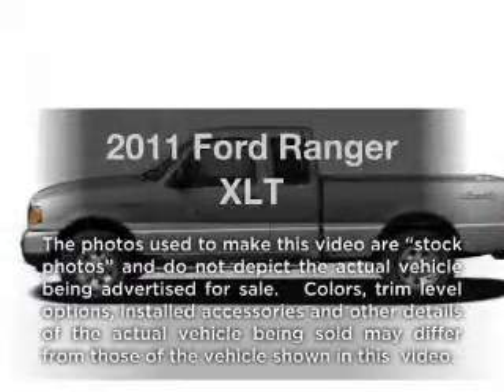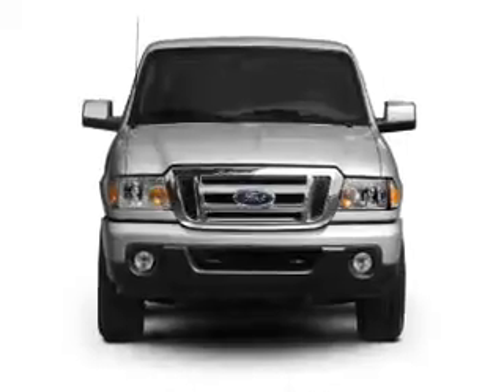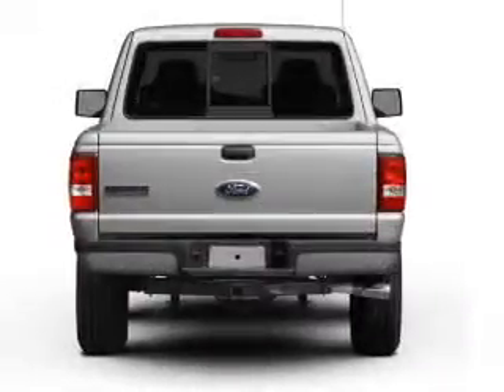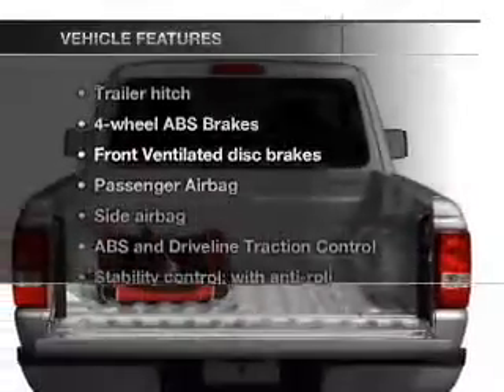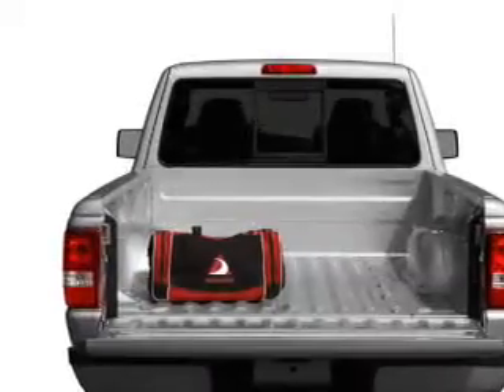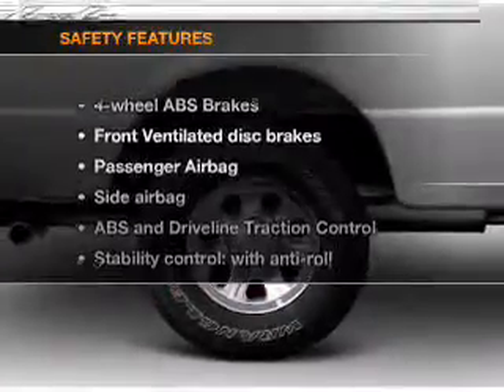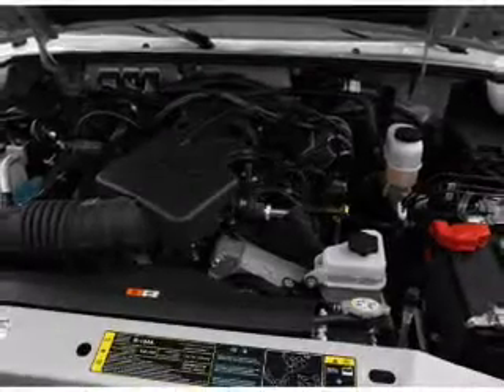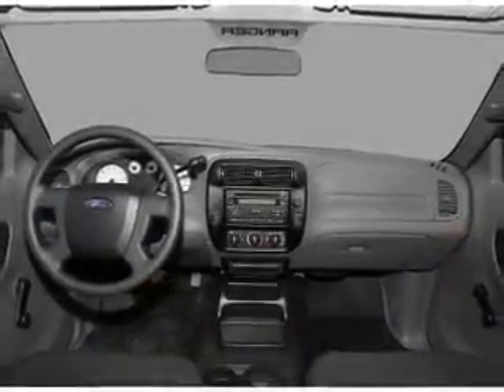2011 Ford Ranger - CHULA VISTA CA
Year: 2011
Make: Ford
Model: Ranger
Trim: XLT
Engine: 4.0 liter 6 cylinder 12 valve
Transmission: 5-Speed Automatic
Color: Dark Shadow Gray Metallic
Mileage: 0
Address:
560 AUTO PARK DR